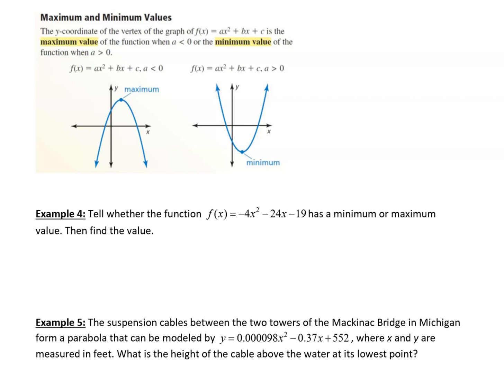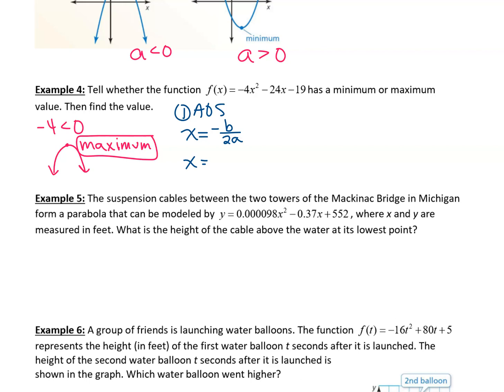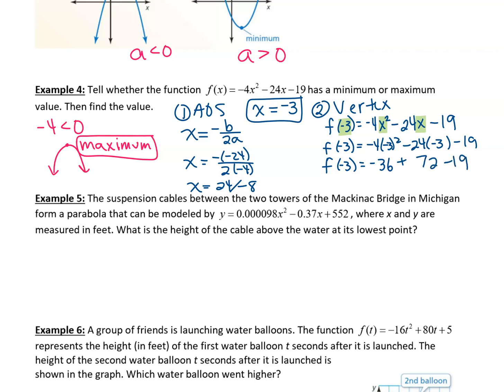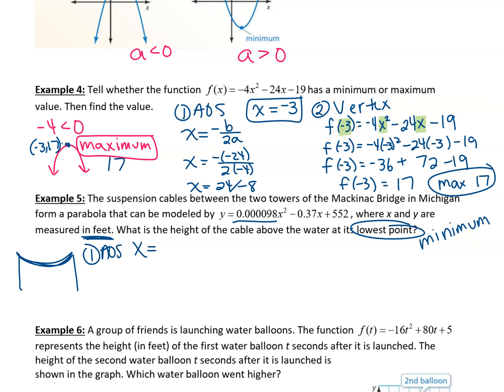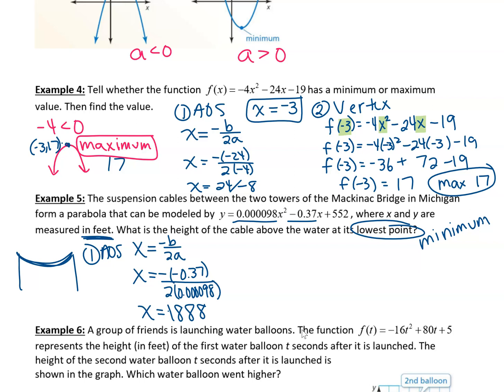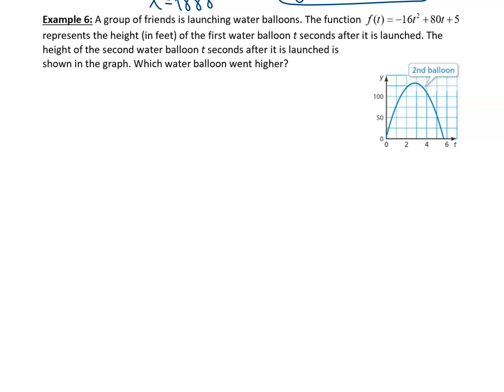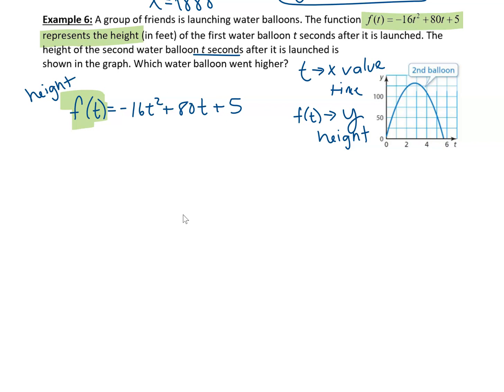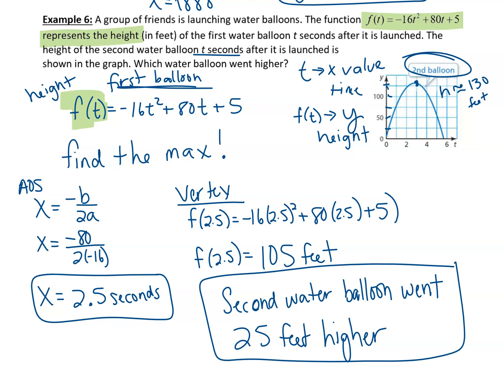Maximum and minimum of quadratic graphs